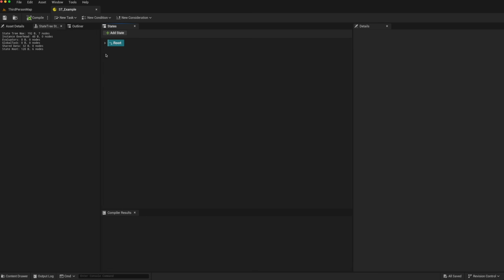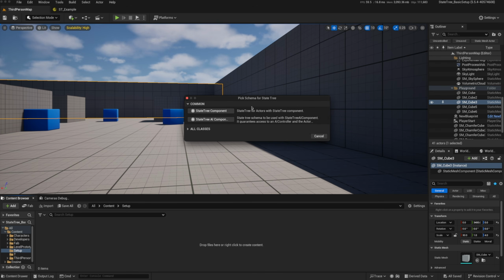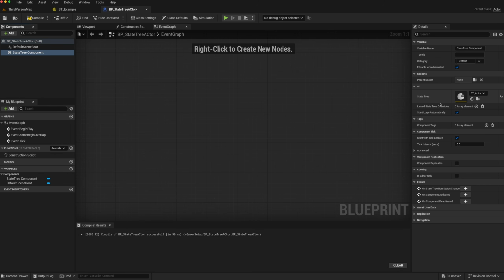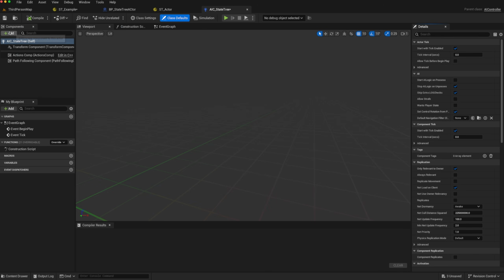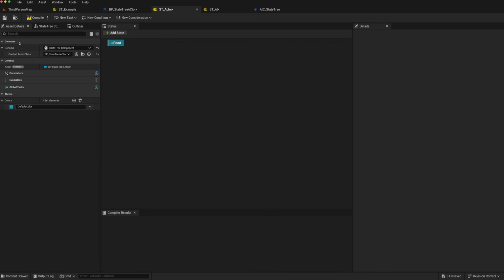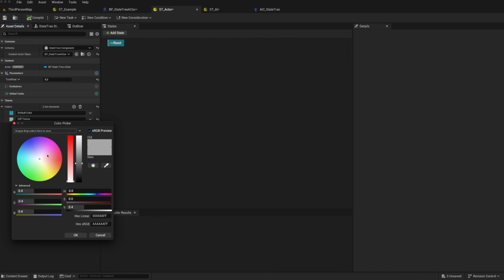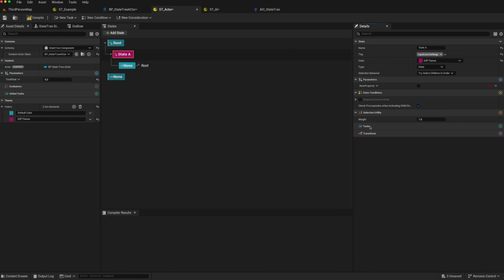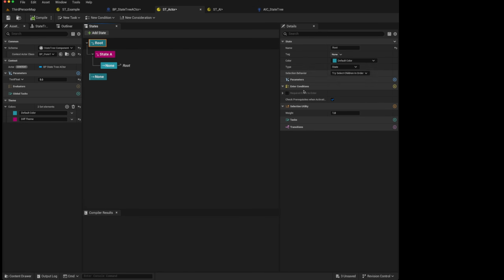UE5 State Trees For Beginners - Setup & Editor Overview: Part 1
In Part 1 of this Unreal Engine tutorial series on State Trees, we cover the basics of creating a State Tree asset, adding State Tree components, and exploring the layout of the State Tree Editor.

This beginner friendly course will teach you the Basics of creating powerful, functional State Trees in UE5.

00:00 Intro
00:21 What is a State Tree?
01:00 State Tree Example
01:57 State Tree Plugins To Activate
02:30 Create State Tree Asset With Schema
04:40 State Tree Component
08:20 State Tree AI Component
09:35 State Tree Overview
09:47 State Tree Schemas
12:10 Parameters
13:50 Evaluators & Global Tasks
14:06 Themes
14:26 States Window
15:15 State Details Panel
18:30 Outliner and Statistics and Debugger
19:07 Create New Task, Condition, Consideration
19:24 Summary

state trees unreal engine, statetrees ue5, setup state trees, state tree plugins ue5, ai state trees,